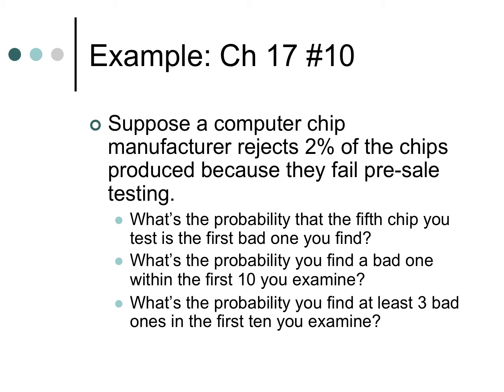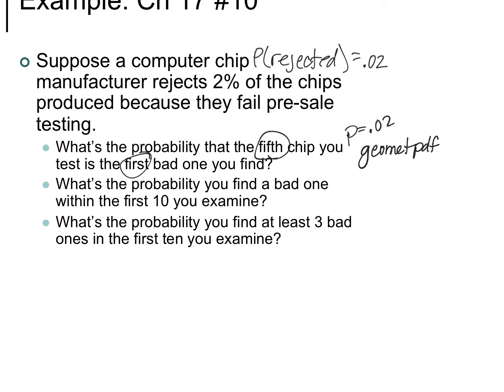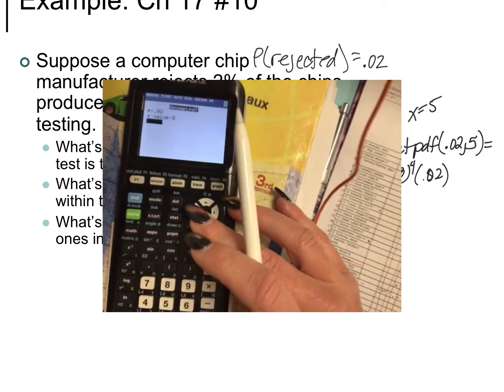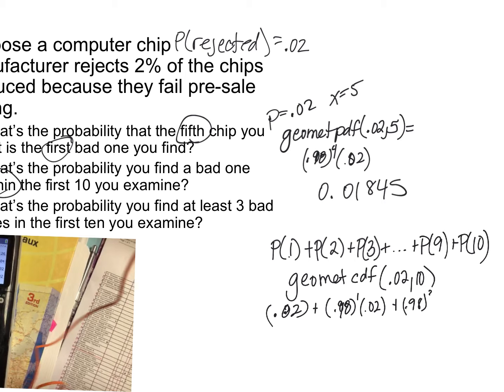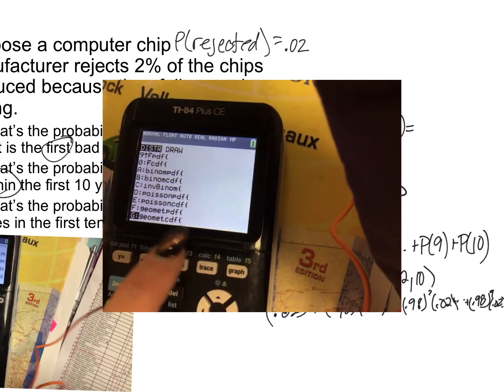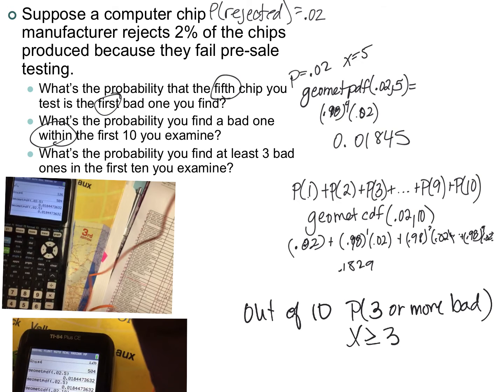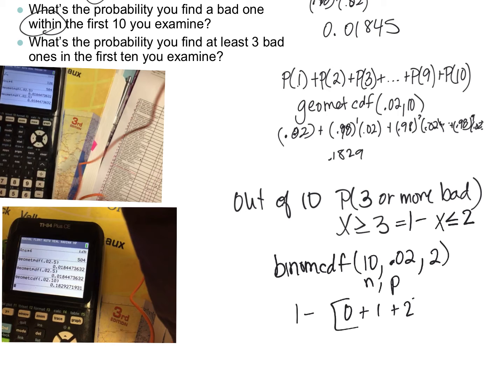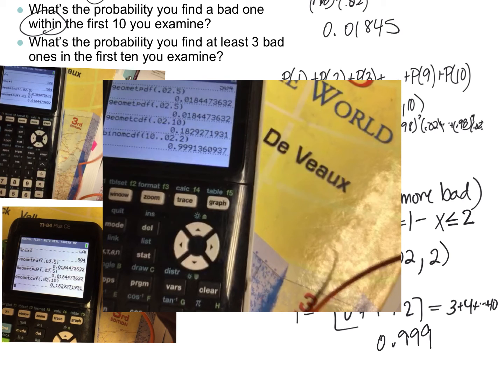Chapter 17 Day 3.mp4